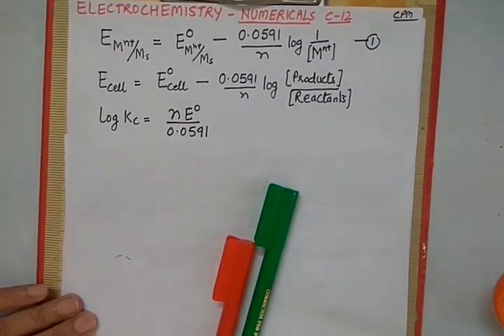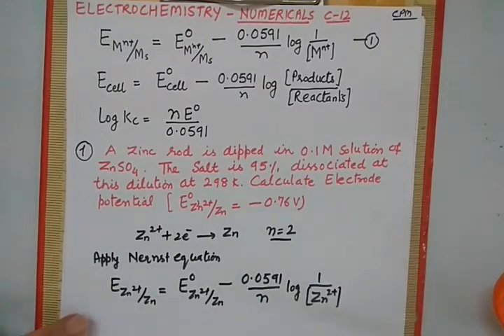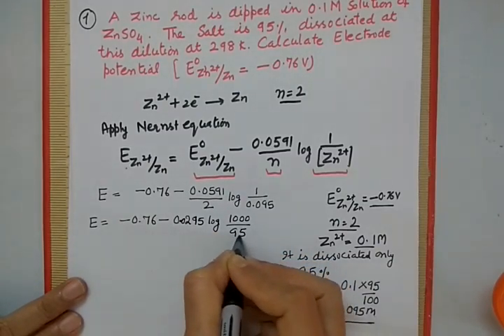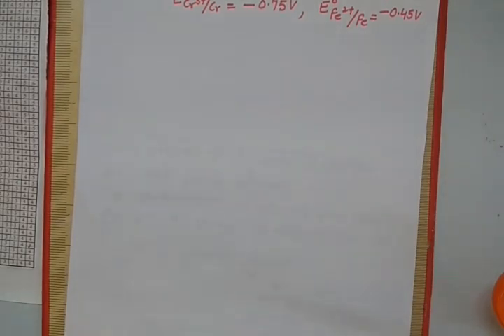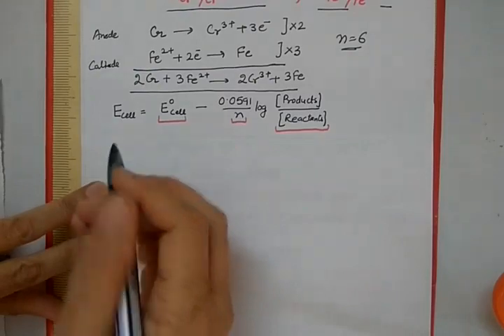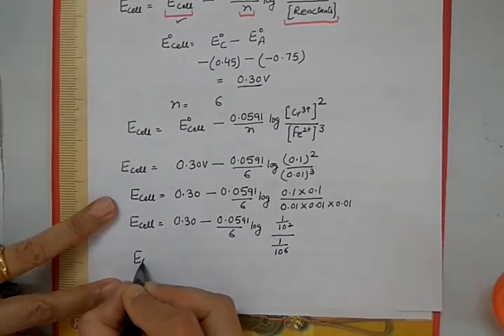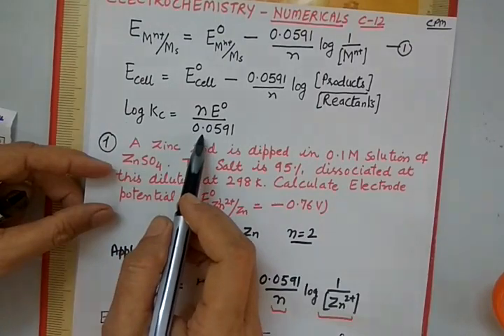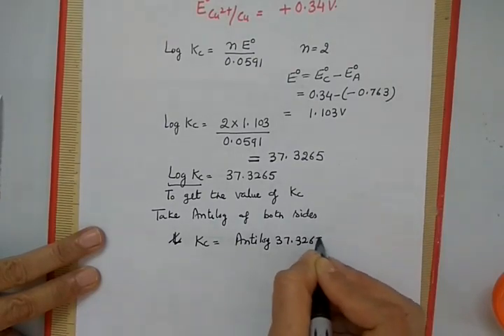Nernst Equation | EMF | Equilibrium Constant | Numericals | Electrochemistry | Chemistry | Class 12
Hello Everyone,

In this video you will learn to solve numericals based on Nernst equation to find Electrode Potential of single electrode, EMF of an electrochemical cell and equilibrium constant from Nernst equation in a very simple and easy way.
Please share your queries/feedback in the comments section.